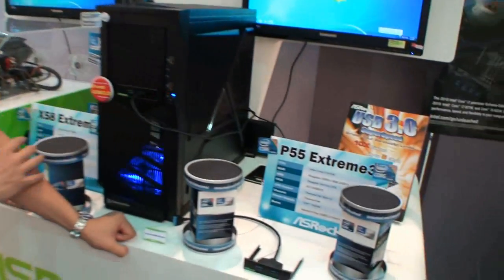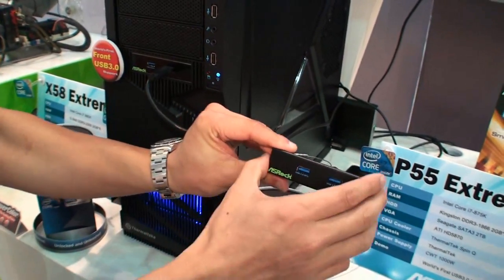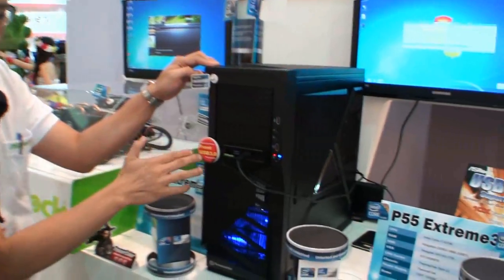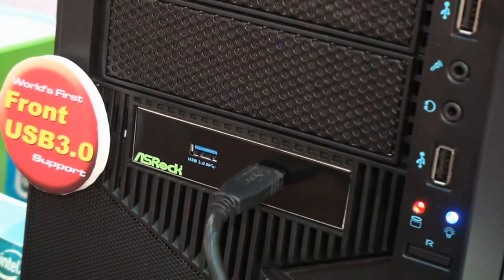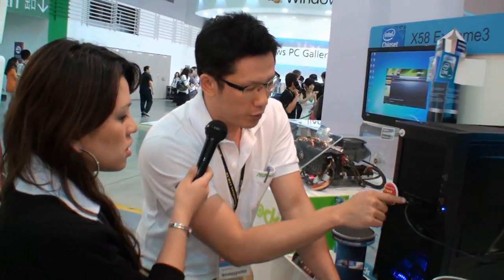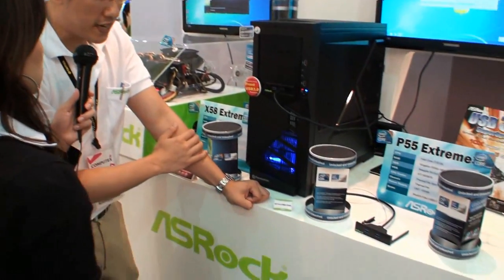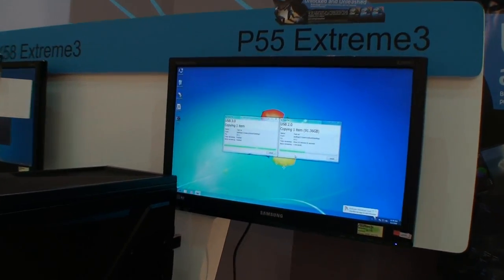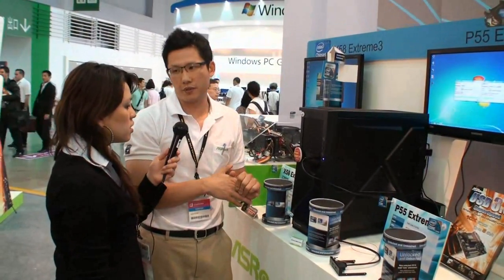ASRock develops world's first front USB 3.0 support with own I/O bracket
COMPUTEX Taipei 2010 - Last week we visited ASRock who gave us an exclusive look at some of its new technologies including the Vision 3D HTPC and AIWI, but one thing we didn't have time to check out when we went to their office was an interesting new feature that will be bundled for free in ASRock's new P55 Extreme3 motherboard package.

ASRock has developed a simple yet smart little device that allows users to easily add two USB 3.0 ports to the front of their case. The device is really just a small bracket that fits into a spare FDD-sized opening at the front of your case and then a cable from the bracket runs to one of the USB 3.0 pin connectors on supported ASRock motherboards.

Something simple, but it's a great idea especially if you don't like fiddling around at the back of your system and besides, who doesn't like free? Chris Lee from ASRock told us in the video above that its P55 Extreme3 mobo will go on sale in next week or two.  Distributed by Tubemogul.